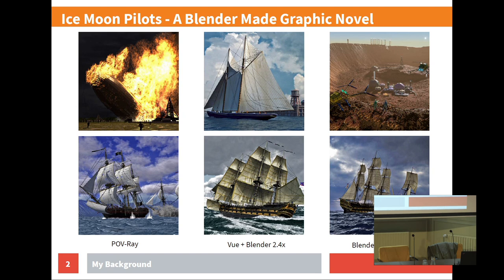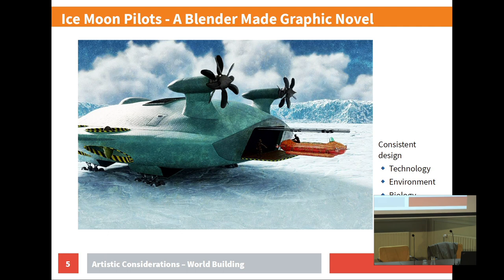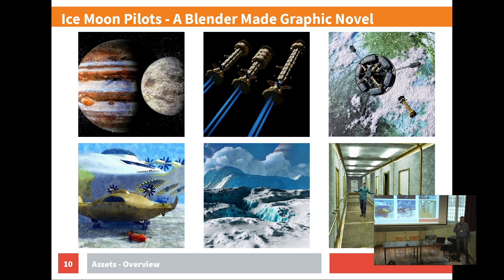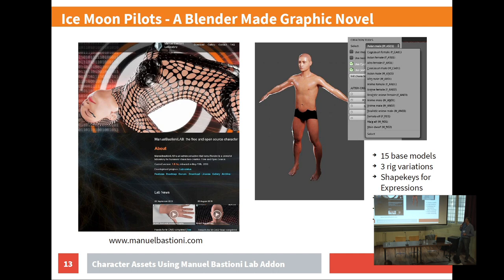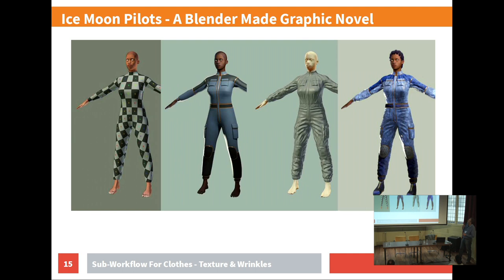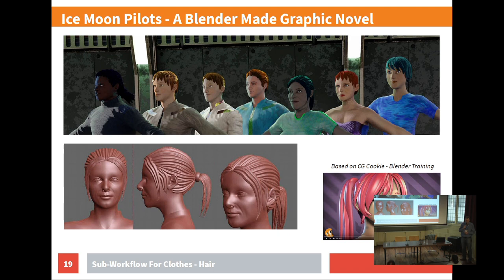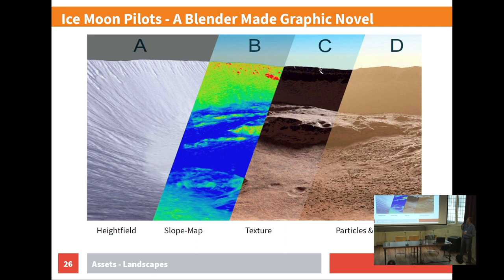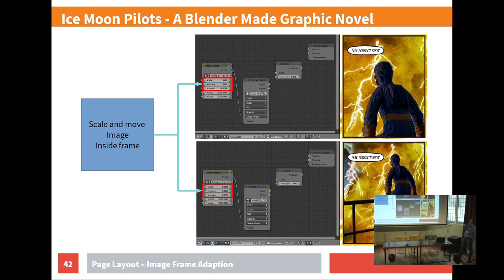Ice Moon Pilots - A Blender Made Graphic Novel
"Ice Moon Pilots - A Blender Made Graphic Novel" by Johannes Ewers
Thursday 25 October 13:30 at the Salon. --